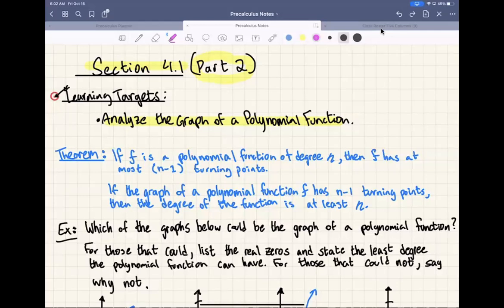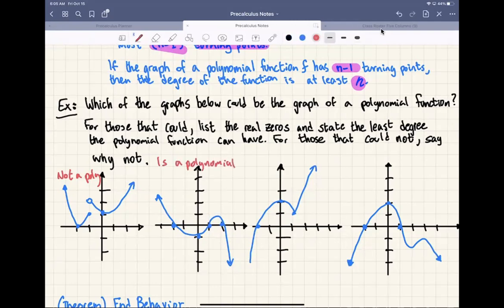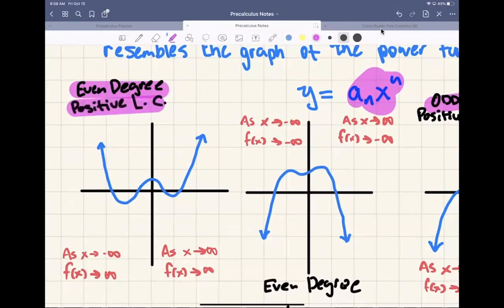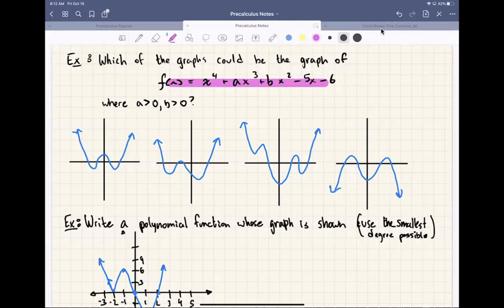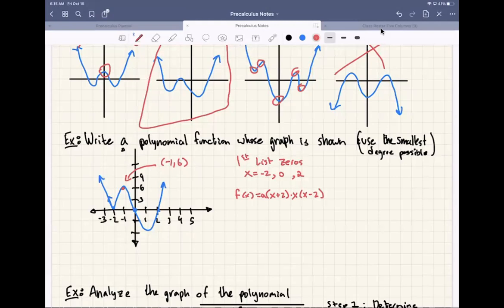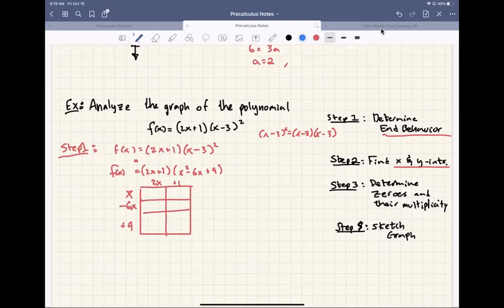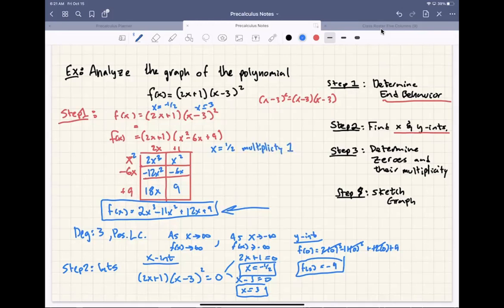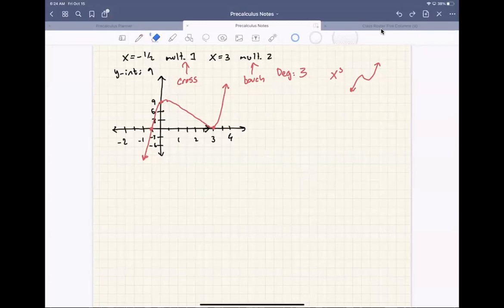Precalculus: Section 4.1: Part 2analyzing the graph of a Polynomial Function